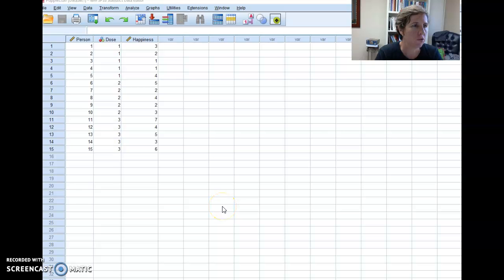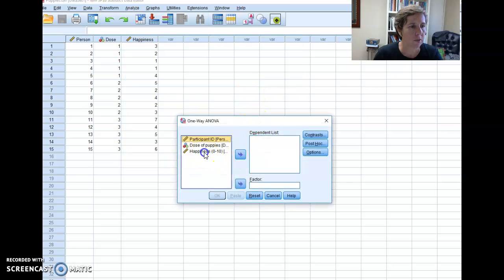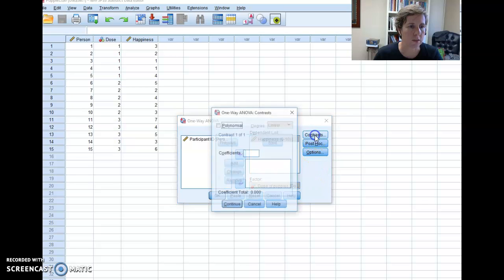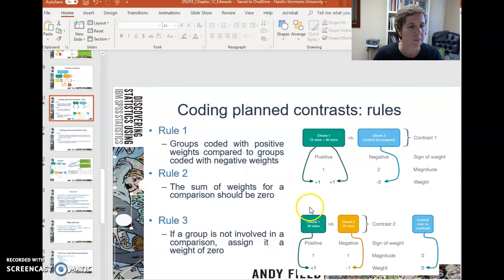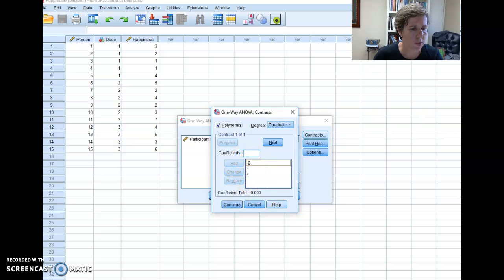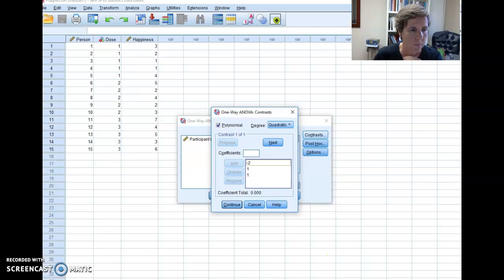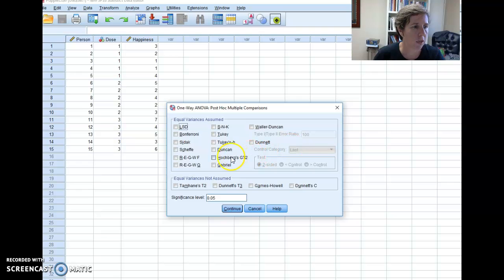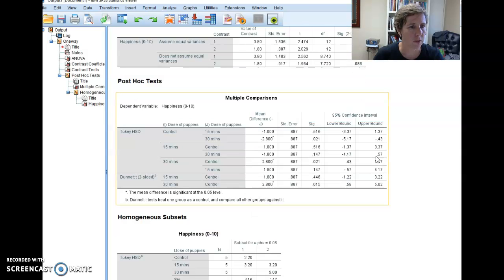EDUC Chp 12 ANOVA analysis